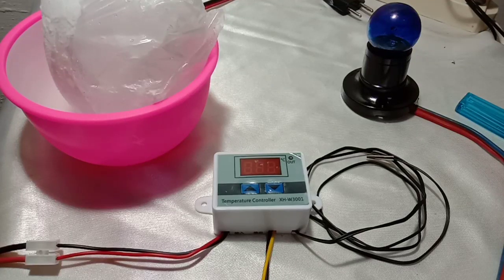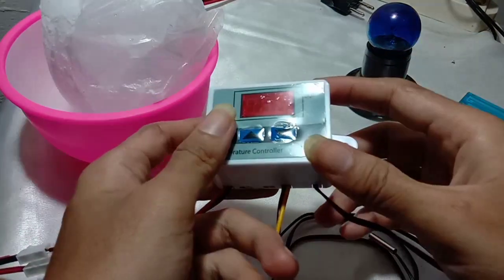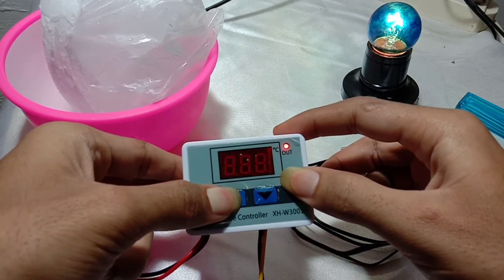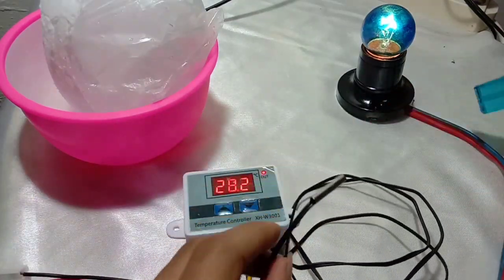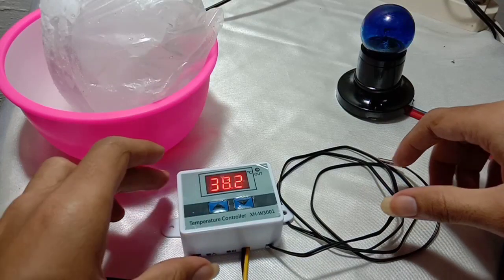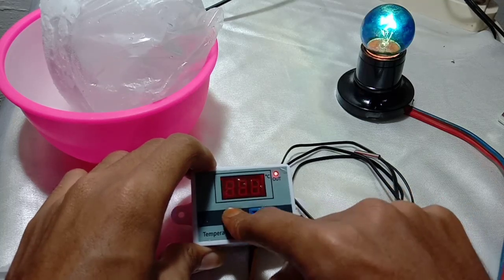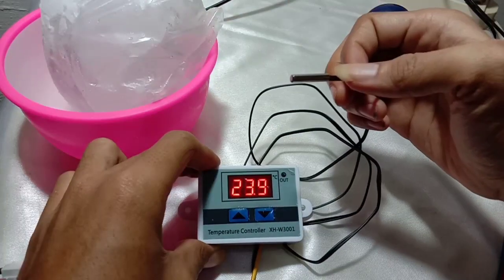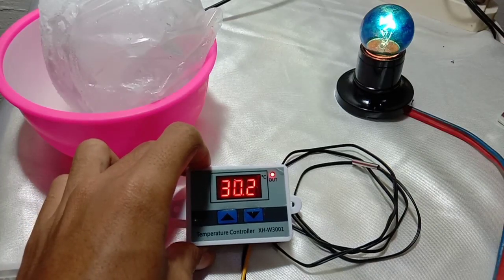how to install a digital Thermostat, wiring a Thermostat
How to set digital temperature controller ? This video is the answer.

Digital temperature controller or we call it as digital thermostat is very useful when we know the way it works. In this video, I explain on how to set digital temperature controller. It can be a heater or cooler temperature controller. A small and cheap digital thermostat but very useful.

How does this digital temperature controller works ? It actually connect and disconnect the electricity based on the temperature that we want. Why I say this digital thermostat very useful ? Because it can be applied in many cases. For example : If you are going to make an egg incubator you need to maintain the temperature to be around 37-39' C. Even this small temperature controller can be applied to a new born baby incubator, why ? Because a new born baby need a really stabil temperature. This small digital thermostat can save their lives.

The unit I use in this video is XHW3001 digital temperature controller or it is familiar with XH3001 digital thermostat. It is a 220V AC programmable digital thermosat. You can buy it online. I live in Indonesia, and sometimes I send this unit overseas.

We will upload many tutorials video, both Indonesian and English video. Thanks. Have a nice watch :)